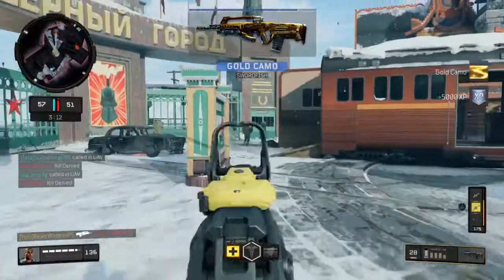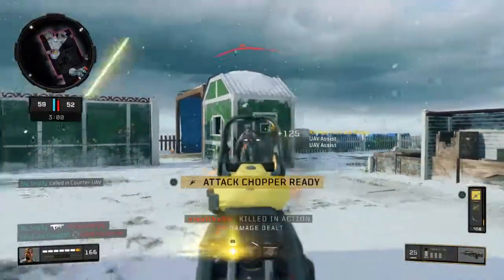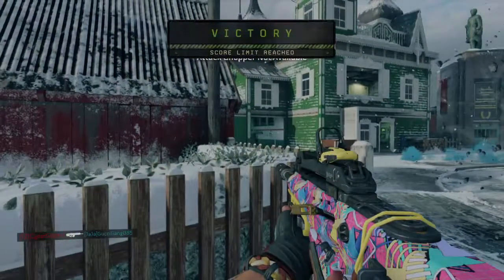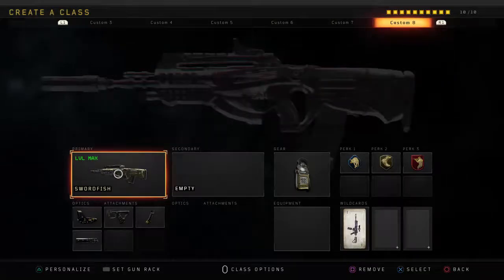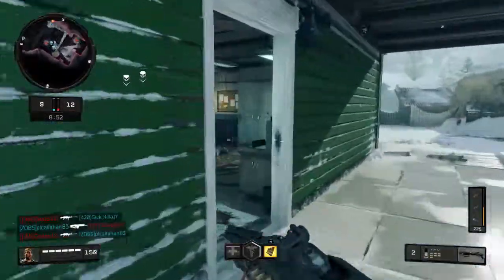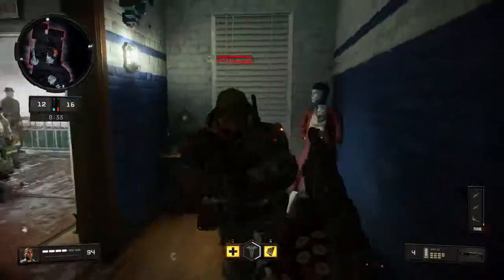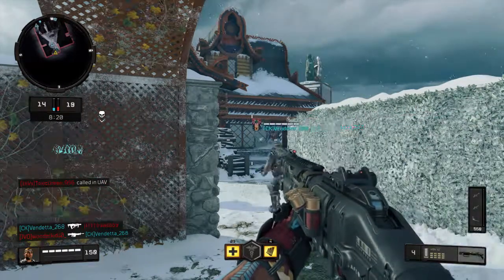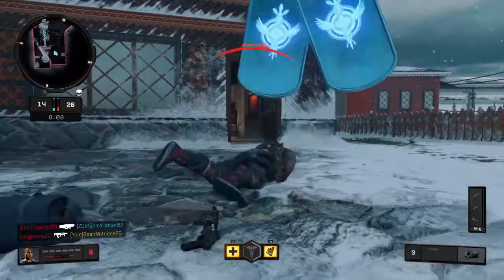*NEW* How To Get DIAMOND/DARK MATTER 100% FASTER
Yo we have an absolute banger on deck today guys. A video in which we cover how to get your diamond camos like HELLA fast.